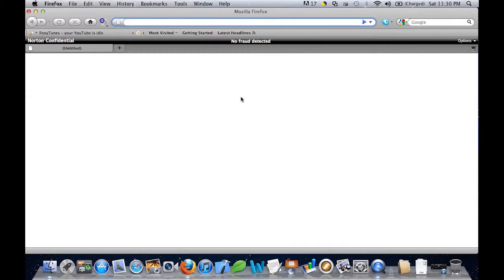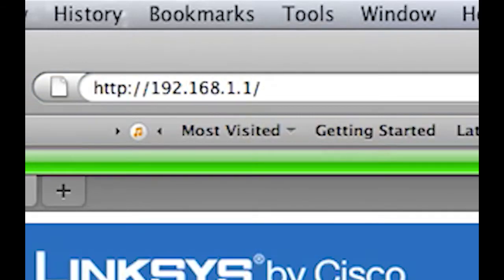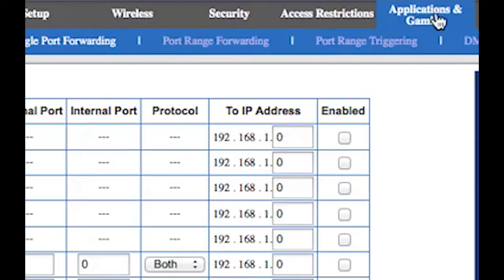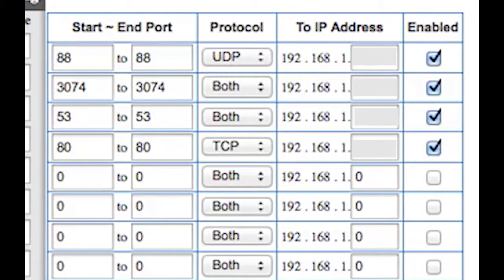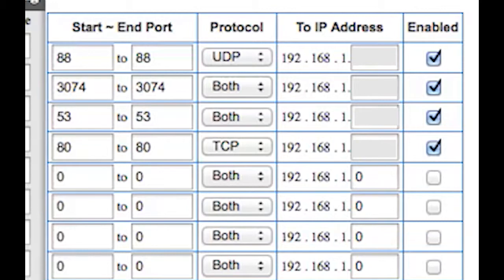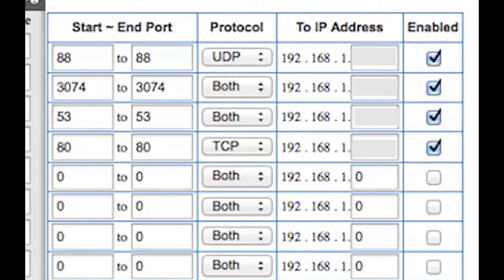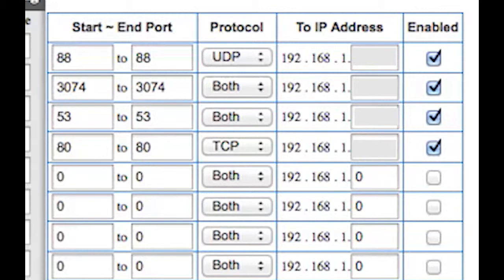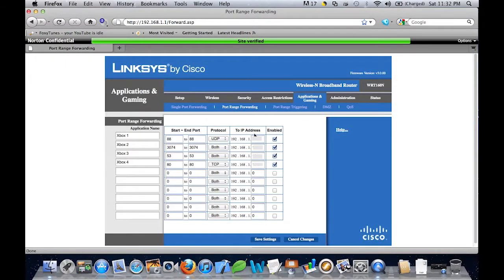How To Open Xbox Live Ports (Lag Issues)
Step by step guide to opening the Xbox Live ports on your router to reduce lag in online gaming.

Have any questions for us?